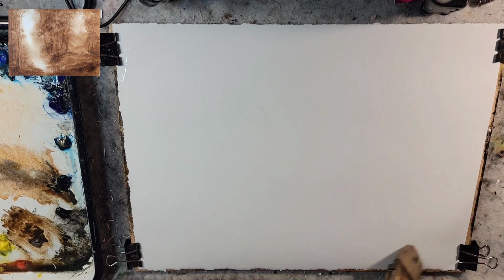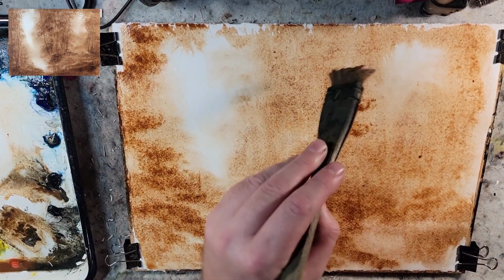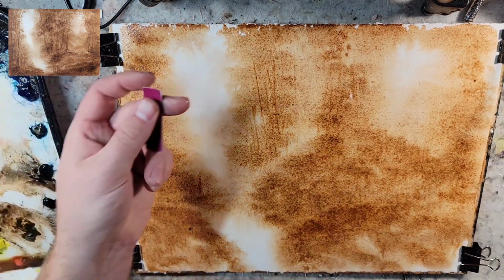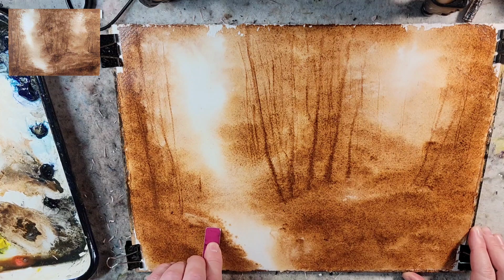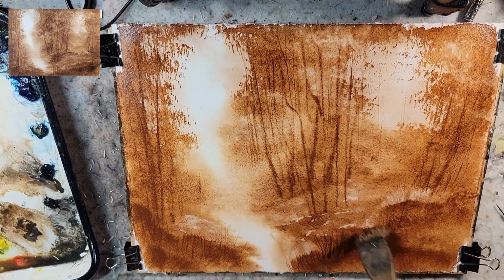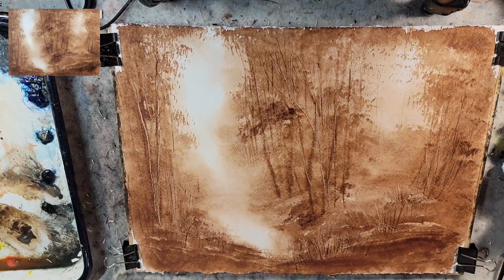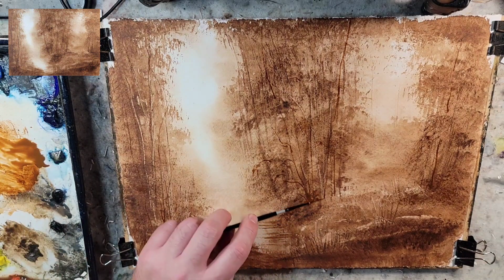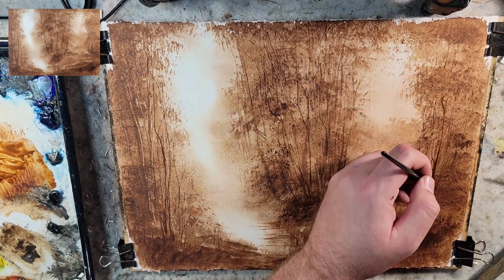How to paint a Tonalist Fast and Loose Watercolor Landscape using just Burnt Umber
Further Explorations in single pigment painting. If I had to chose one, it would be burnt umber, all day, everyday.